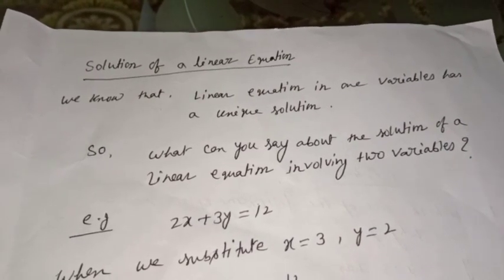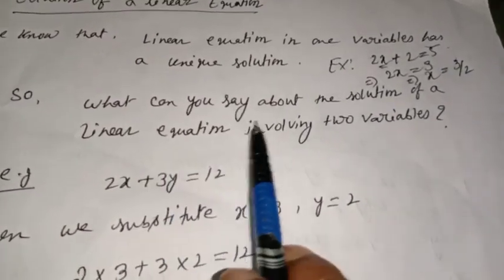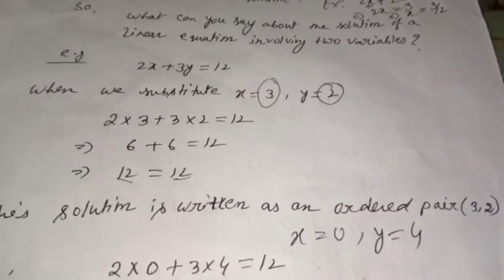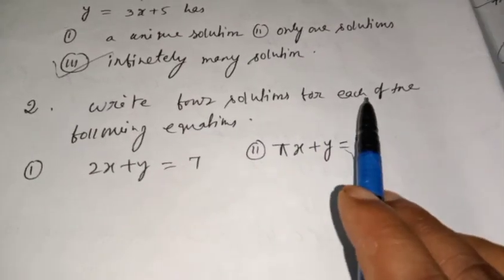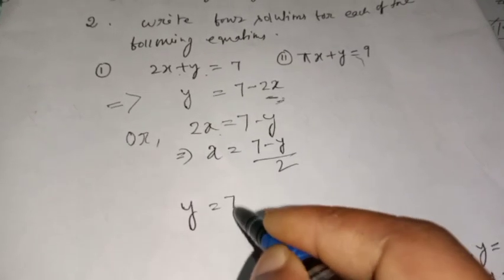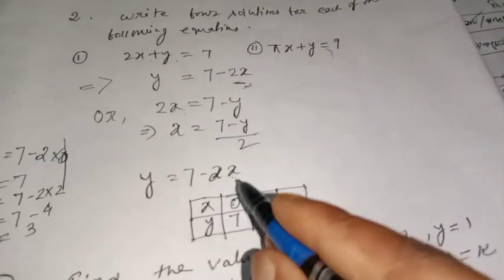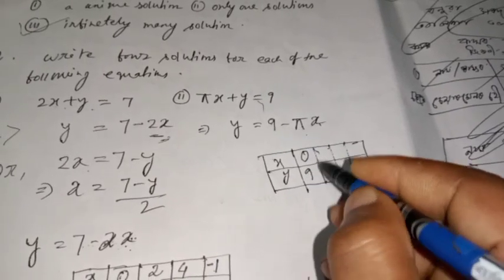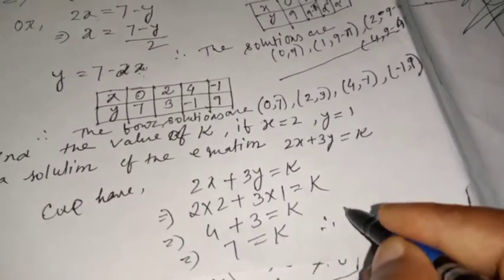Class-9 Mathematics, Chapter-4 , Part-2 (6th July)